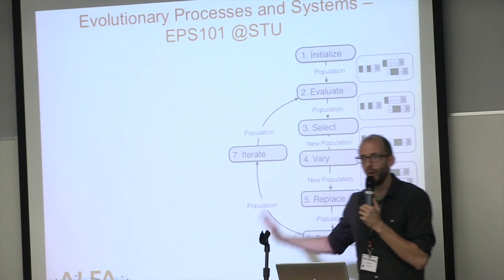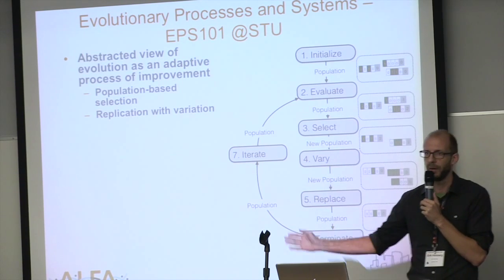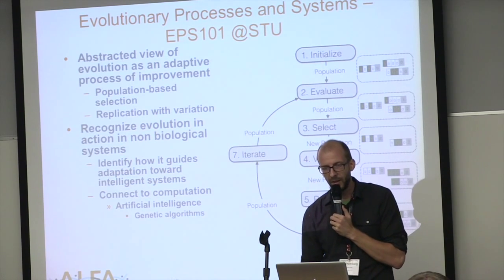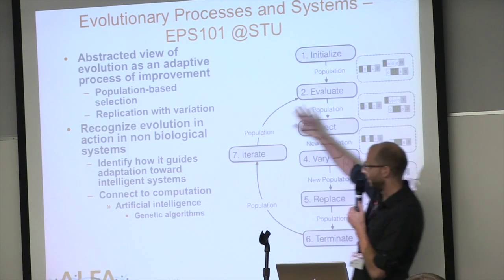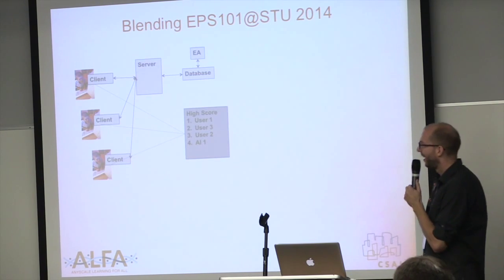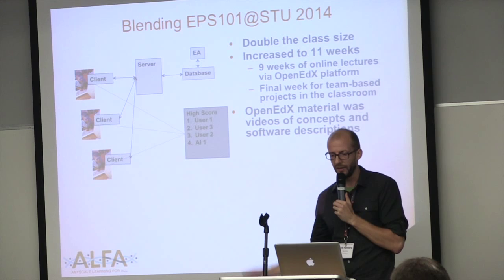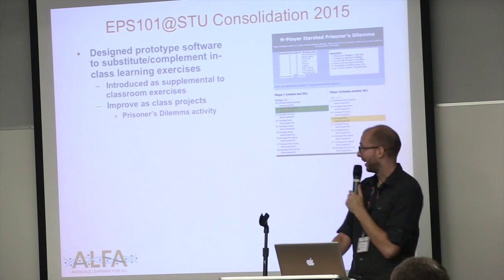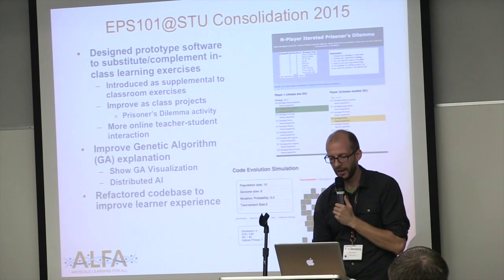LEARNING WITH MOOCS 2015 | Design II | PAPERS SESSIONS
LEARNING WITH MOOCS 2015 | Design II | October 3, 2015

Practices aimed at improving MOOC design and pedagogy

• Innovative Design Approaches in the Data, Analytics, and Learning MOOC
Matt Crosslin and Justin T. Dellinger​,
University of Texas at Arlington

• Developing A Blended Learning Course for Chinese Computer Science Students
Erik Hemberg and Una-May O'Reilly,

• Design Considerations for a Teacher Professional Development MOOC
Hedieh Najafi, Stian Haklev, Jim Slotta and Rosemary Evans​,

• It Wouldn’t Be the Same without You: MOOC Design that Supports User-Contributed Content, Interaction and Teamwork
Stian Håklev, Jim Slotta and Hedieh Najafi​,